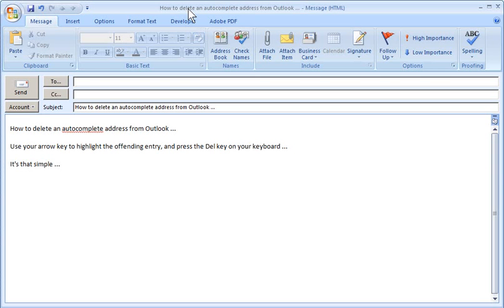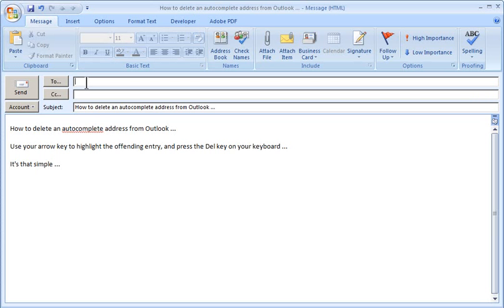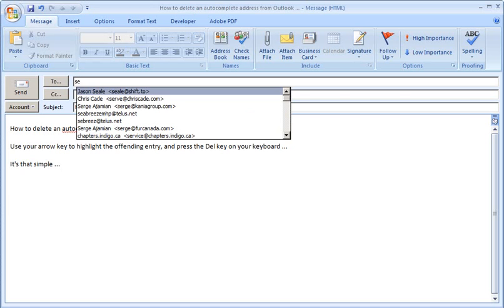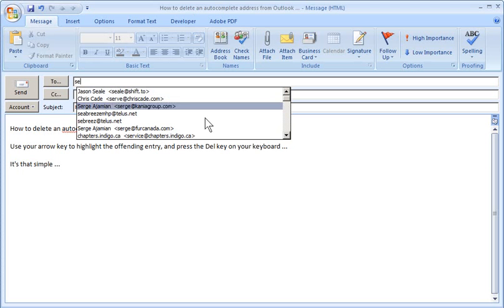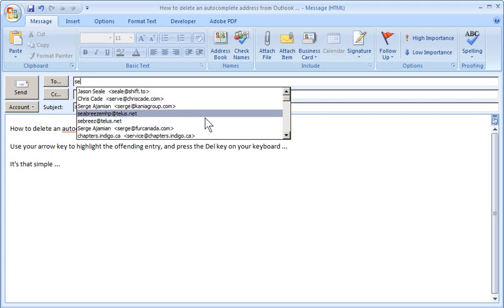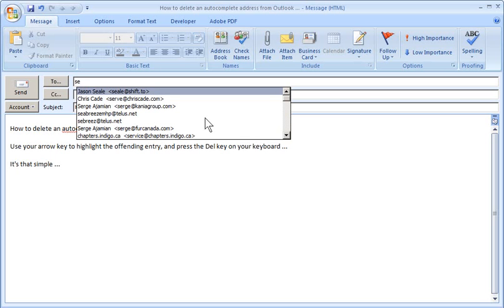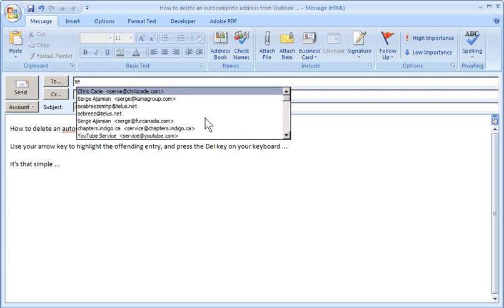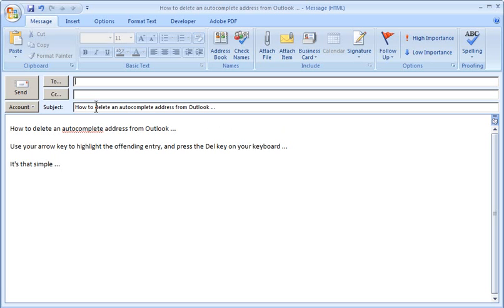How to Delete an Autocomplete Email Address from Outlook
Use your arrow key to highlight the offending entry, and press the Del key on your keyboard ...